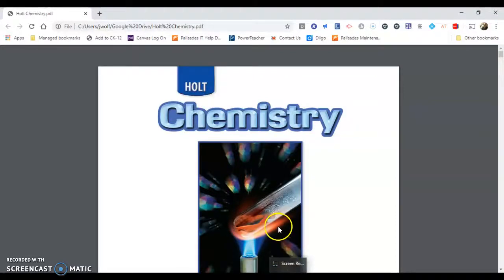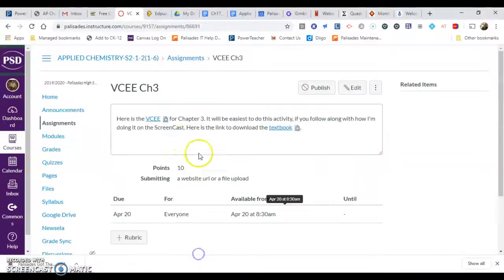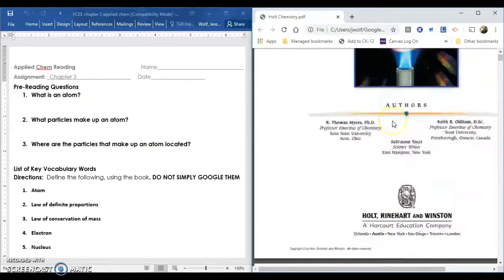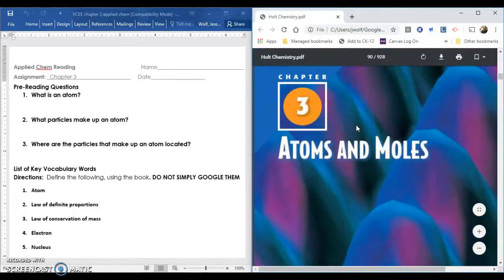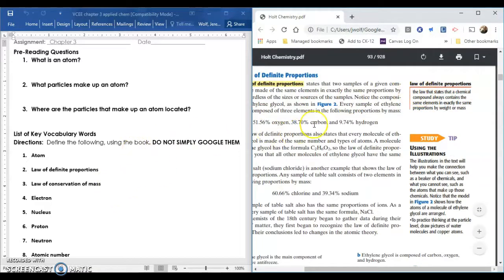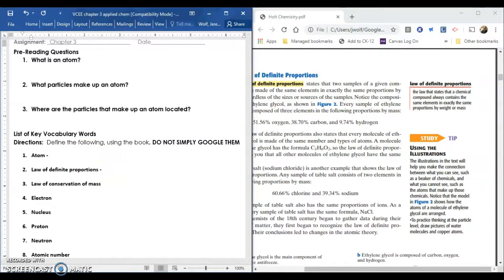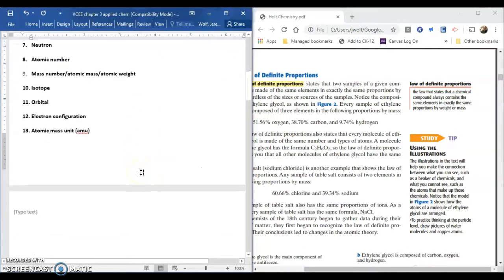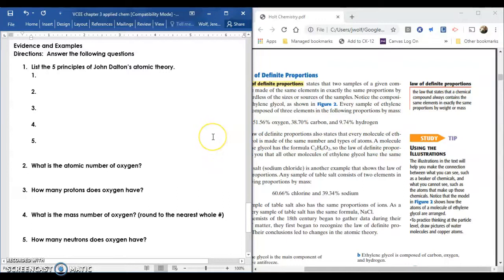VCEE Chapter 3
This ScreenCast guides you through my process of completing a VCEE assignment. I hope it helps